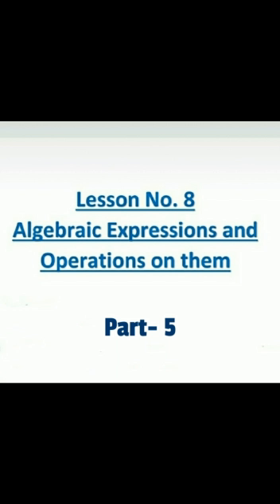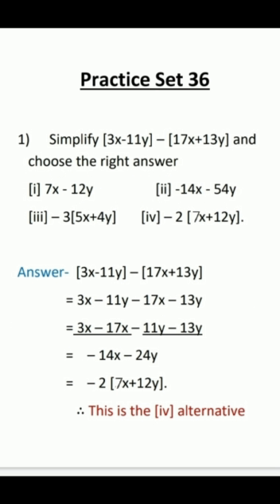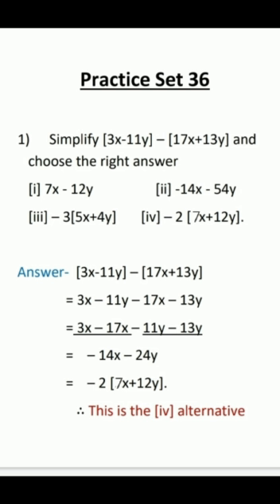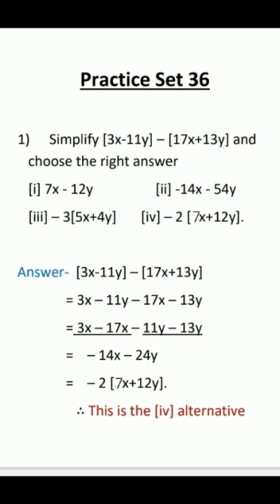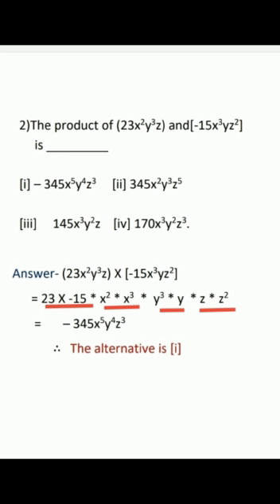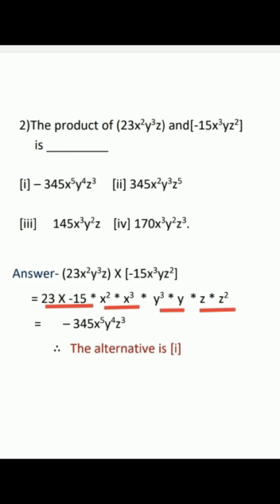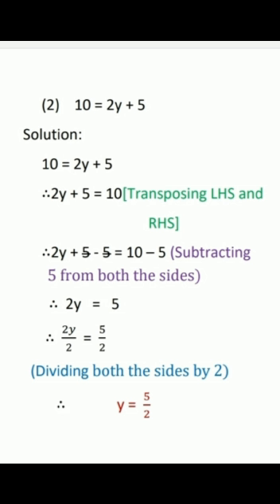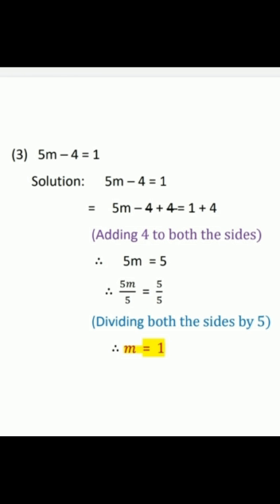STD 7 SUB MATHS TOPIC ALGEBRAIC EXPRESSIONS & OPERATIONS ON THEM PART 5 BY MRS KOKILA BHATIA